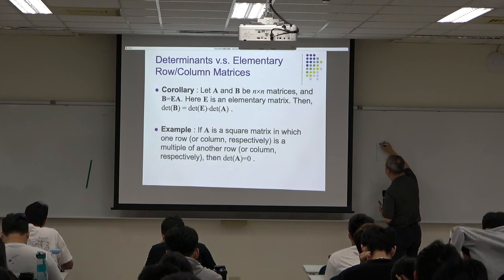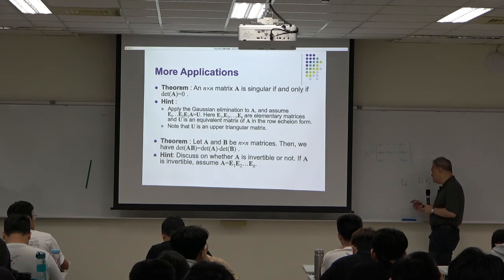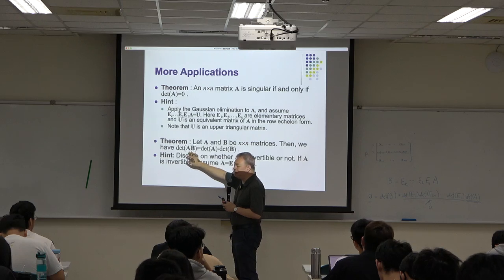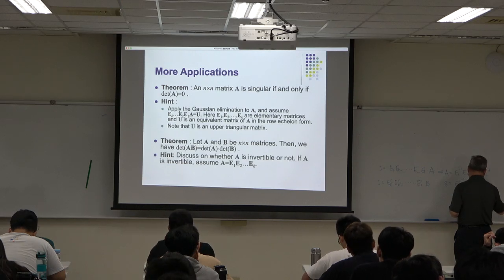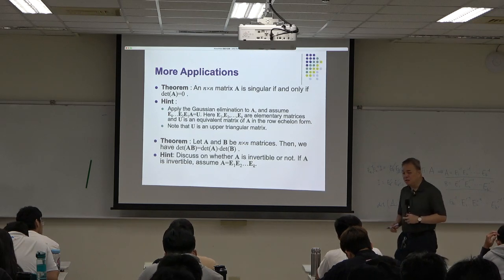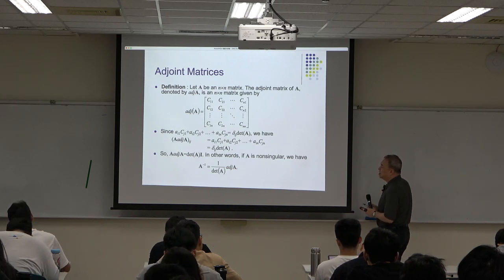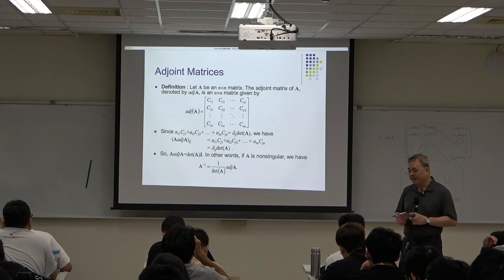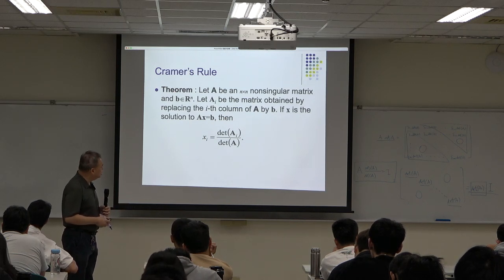113線性代數20241016-3